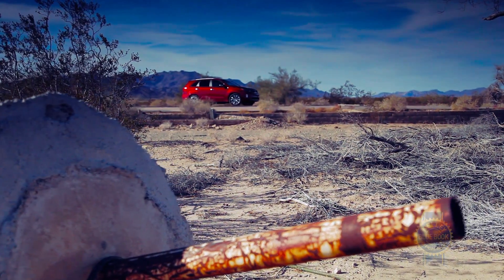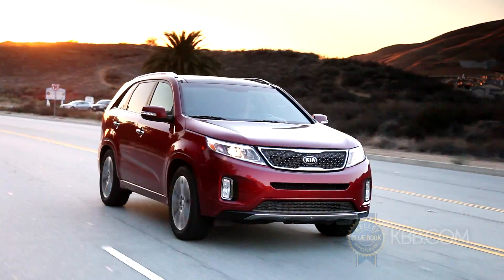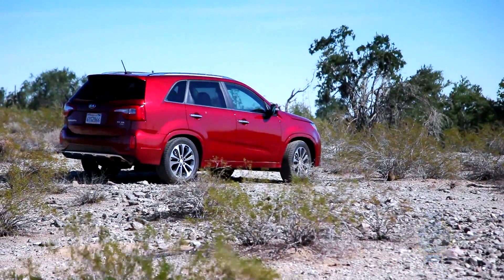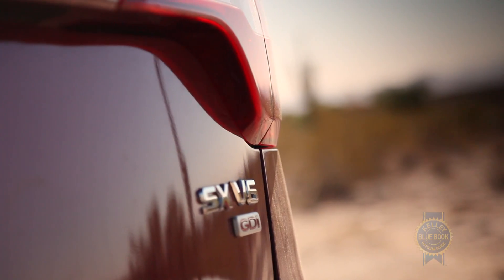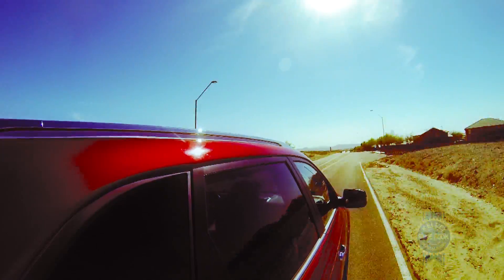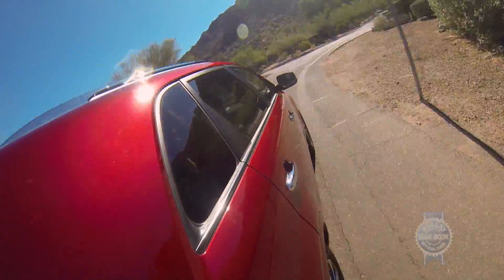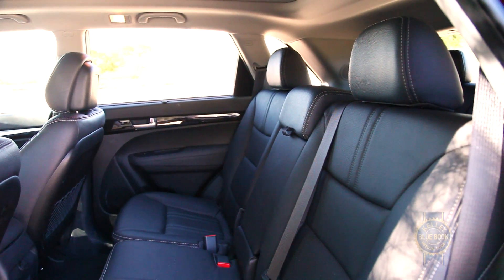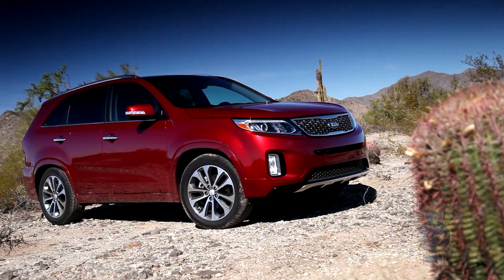2014 Kia Sorento Long-Term Intro - Kelley Blue Book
Kelley Blue Book is delighted to welcome the 2014 Kia Sorento into its expanding long-term test fleet. Before the commencement of road trips, family outings, and daily commutes, we'd like to tell you a little more about it.

Kelley Blue Book is your source for car reviews, road tests, new car launches, auto show videos and infotainment reviews.